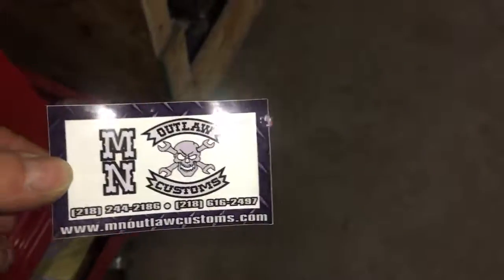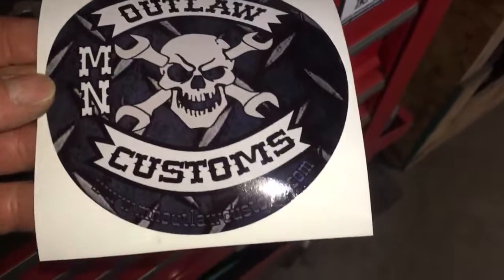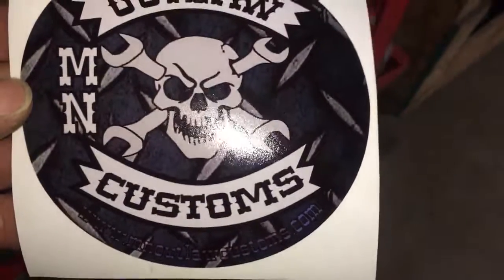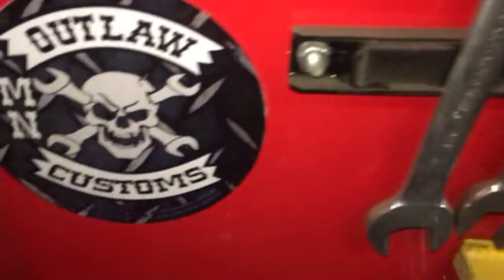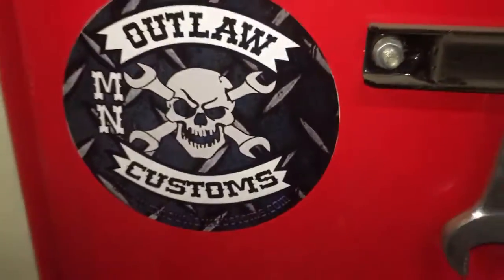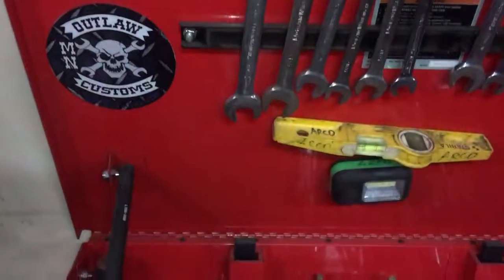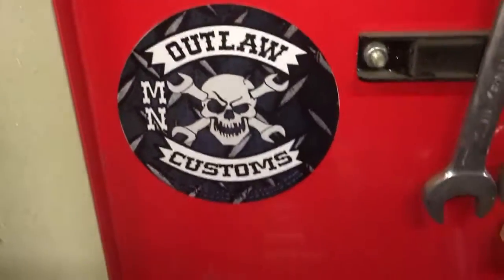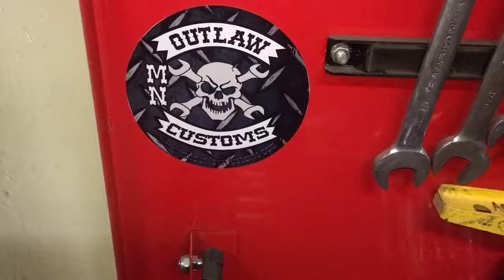New stickers are here!